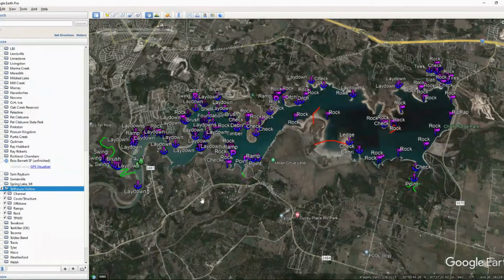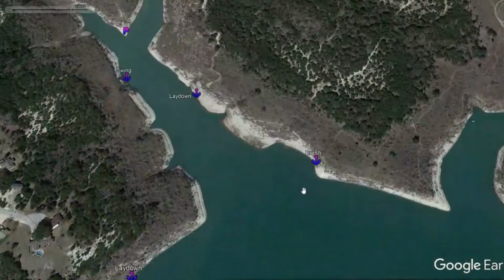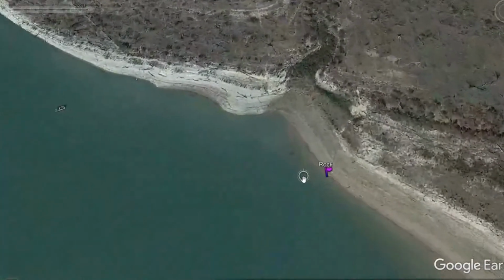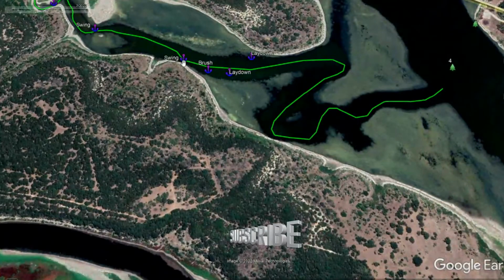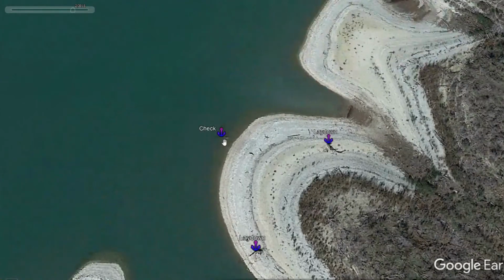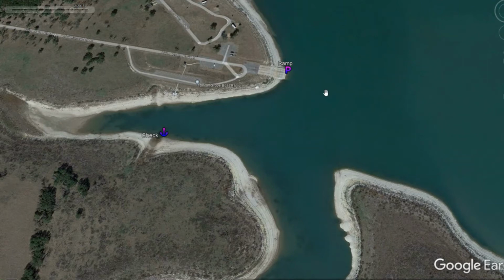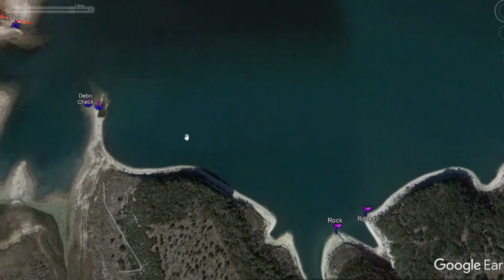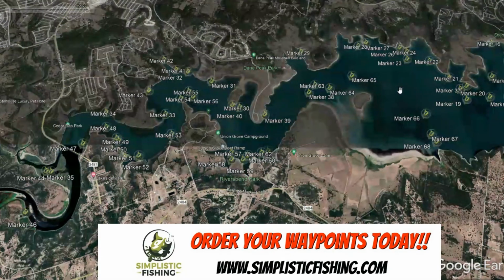Episode 2 - Stillhouse Hollow Reservoir - Full Lake Breakdown Series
In this episode we are going to continue our lake breakdown of Stillhouse Hollow Reservoir in Belton, TX.  We will uncover all the hotspots we can find using Google Earth.  Also don't forget to check out our site to get your waypoints.

Code: Simplisticfishing20

Tight Lines!

Tyler